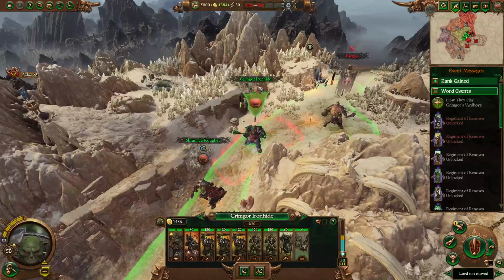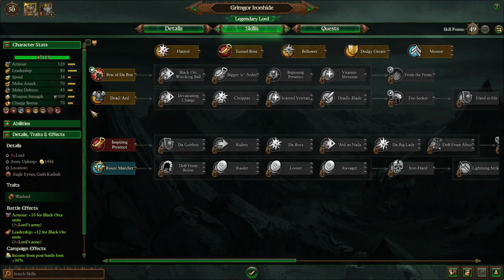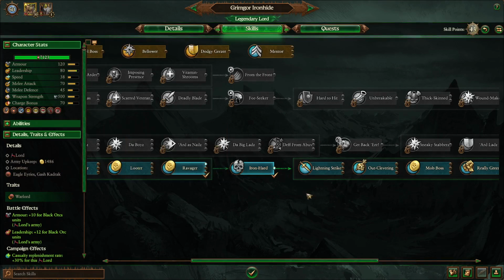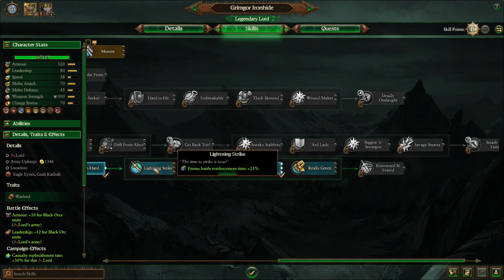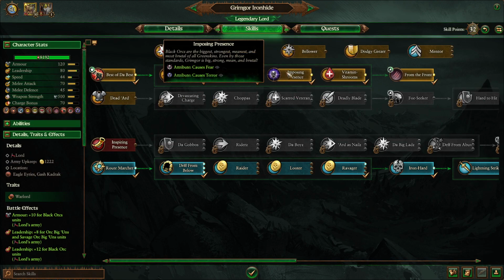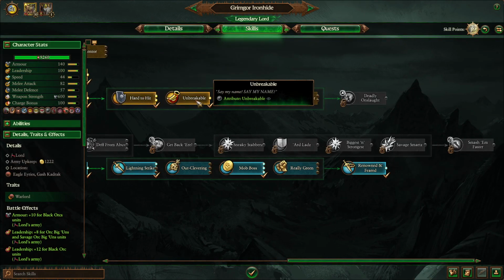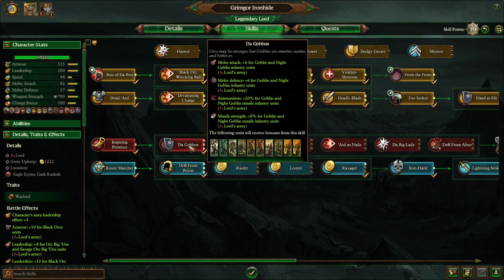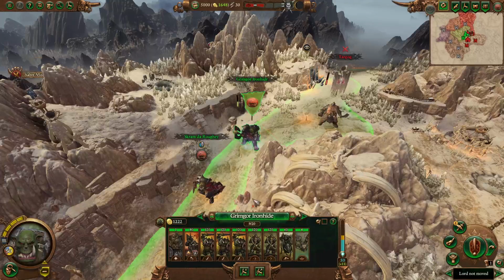Grimgor Ironhide Skill Point Guide - Total War - Warhammer 3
A skill point guide video explaining how to spend your skill points when playing as Grimgor Ironhide in Warhammer 3 Immortal Empires! Note that these are just what I recommend going with in your campaigns. These are by no means the only way to spend the skill points. Your support is greatly appreciated!

Thank you to my Patron and channel members! Your support is greatly appreciated!
Markus Fart-Wata
Dr Cabes
Cynical Wall
VictorioT
Daniel  De Andrade
Styric ShadowWolf
Leo Ortega

00:00 Introduction
00:28 Blue Line
03:45 Special Skill Line
05:05 Melee Line
06:10 Red Line
06:52 Remaining Points
07:30 Conclusion